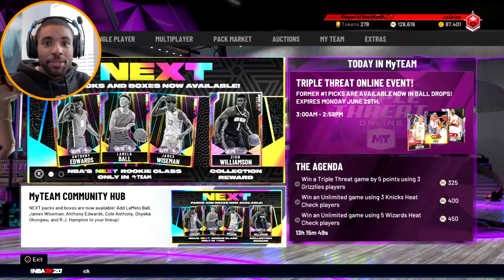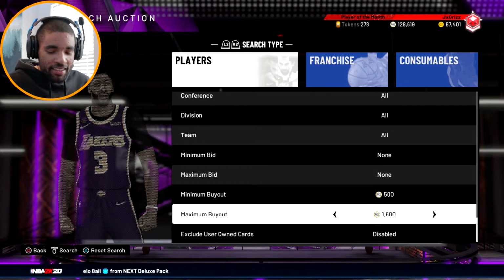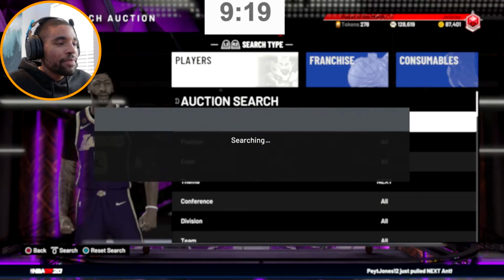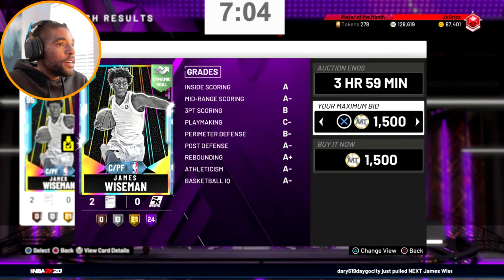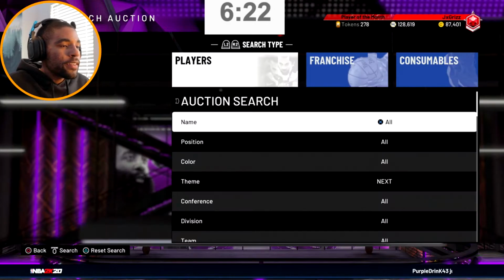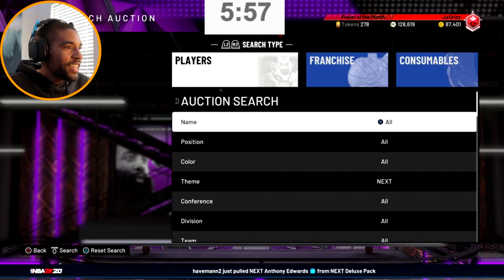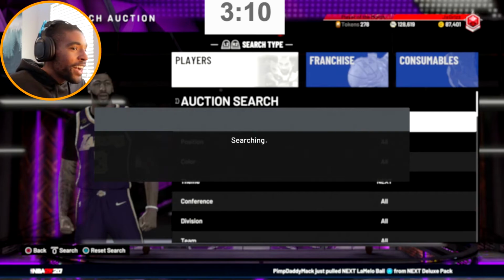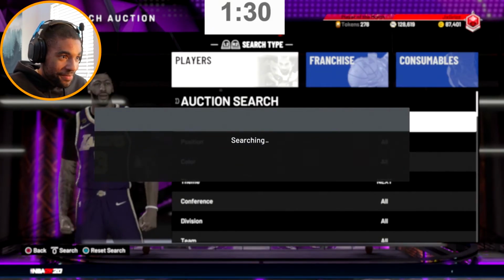LAMELO BALL FOR 1,500 MT! 10 MINUTE SNIPING CHALLENGE l NBA 2K20 MyTEAM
NBA 2K20 PS4 Pro MyTEAM  - LAMELO BALL FOR 1,500 MT! 10 MINUTE SNIPING CHALLENGE
Attempting to snipe some of the new NEXT promo players out of the auction house for cheap but I only have 10 minutes to do so!

What's good - I'm J Grizz! I try to make daily gaming videos and have a load of fun doing it!

Jesus said to love one another and that we should be servants to each other, so I would ask that you all do that in the comment section. That means more to me than anything. Thank you.

- J Grizz